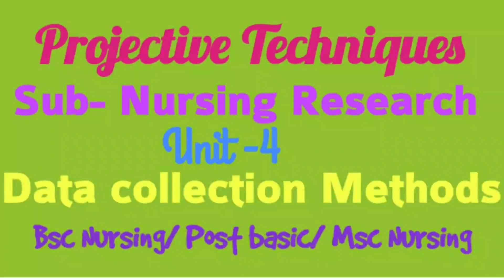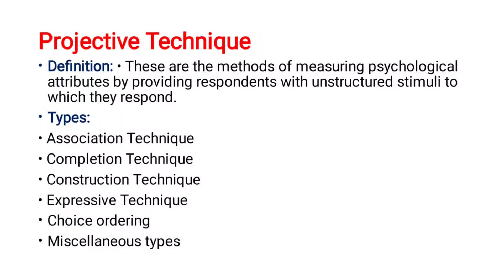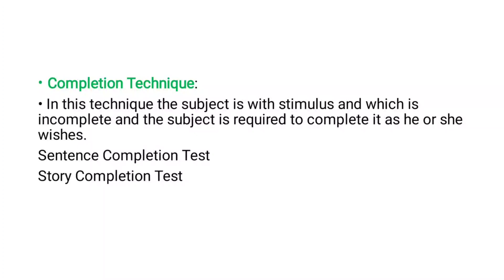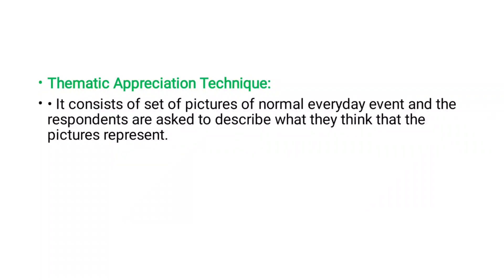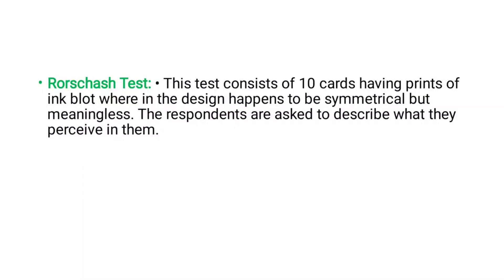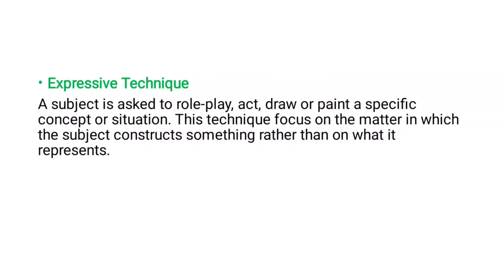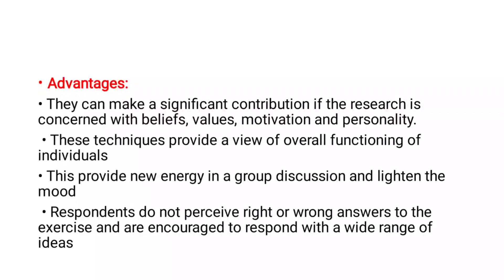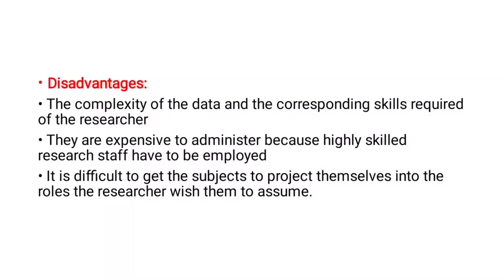Projective Techniques|Methods of data collection|Nursing research & Statistics|Unit 4|Bsc Nursing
Unit 5
Nursing research and statistics
rating scale
interview
observation
questionnaire
biophysiological measures
projective techniques
check list

Sampling
Sampling process
Sampling and sampling process
purposive sampling techniques
non probability sampling techniques
probability sampling techniques
purposes of sampling
terminologies in sampling
characteristics of sampling
sampling process

Introduction to statistics in nursing research  part 1|Bsc nursing 4th yr students |Science easy tech